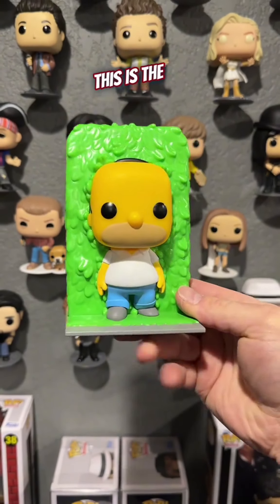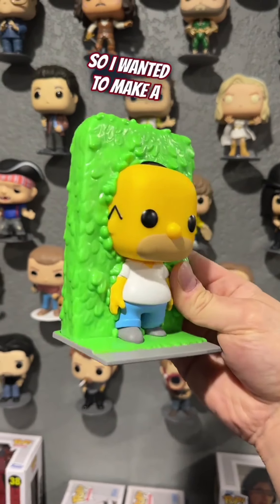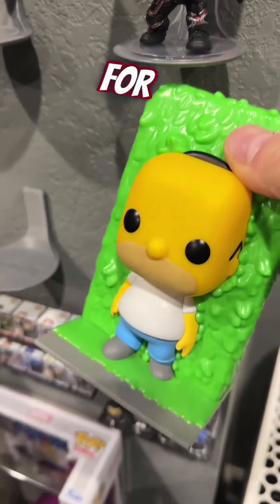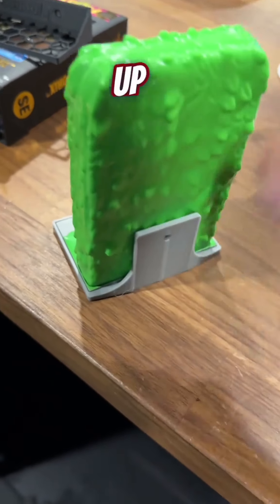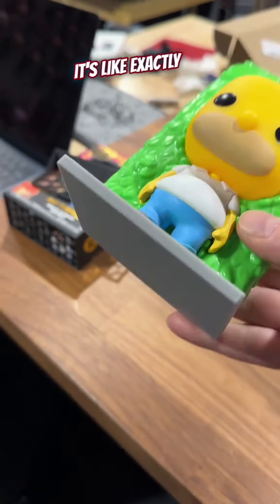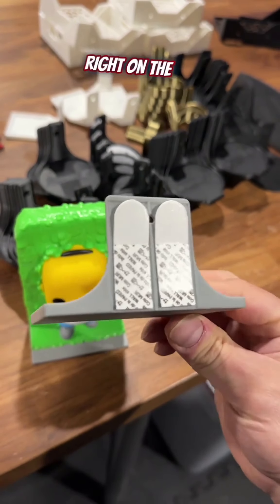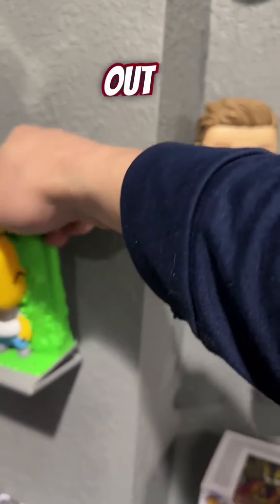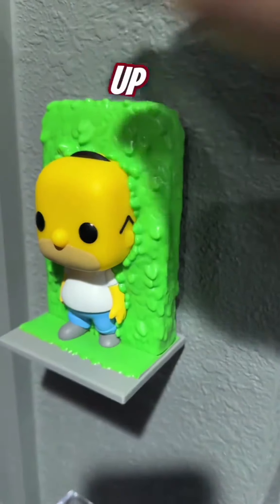Look at this hilarious Funko Pop of Homer in Hedges! Had to create a special display for it on our f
Look at this hilarious Funko Pop of Homer in Hedges! Had to create a special display for it on our floating shelves. Can't stop laughing at this iconic meme! 🤣